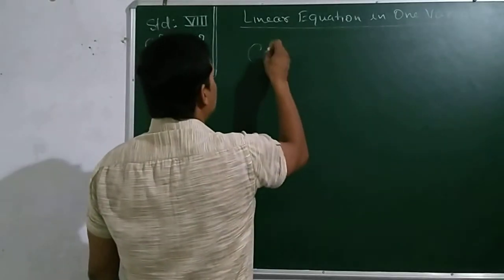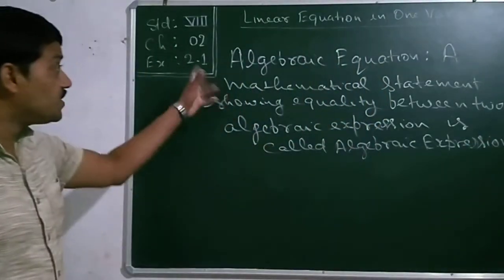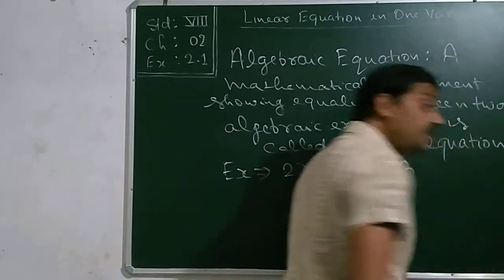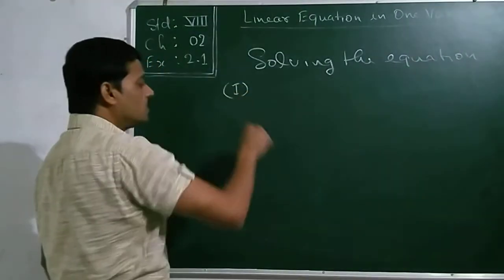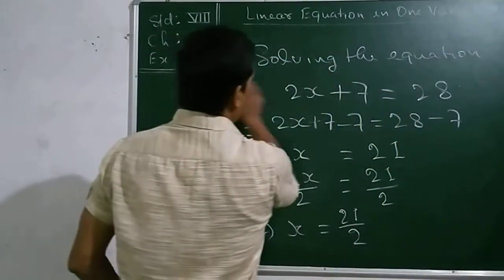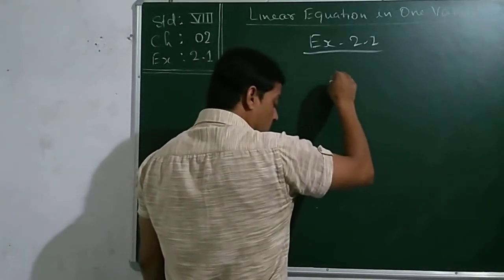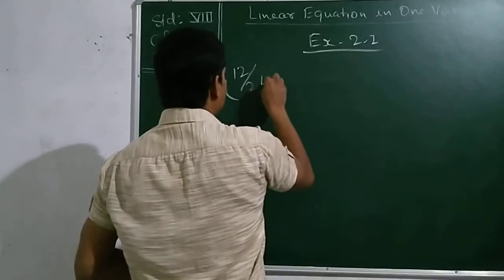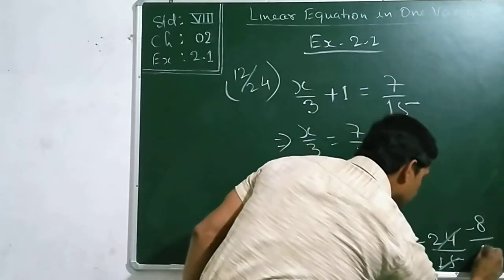Ex 2.1 Class 8 Maths Linear Equation in one variable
Detailed explanations